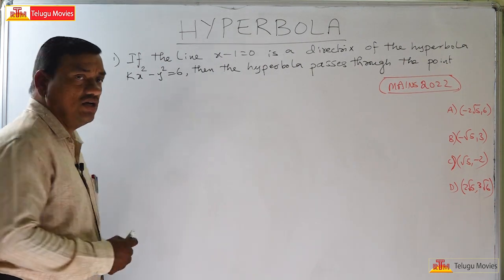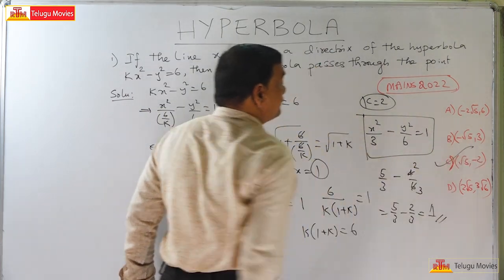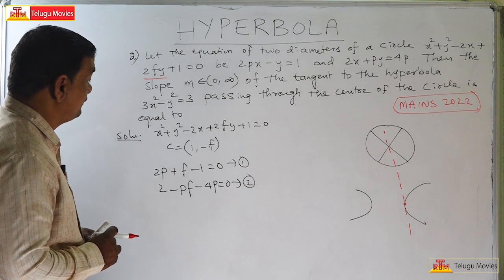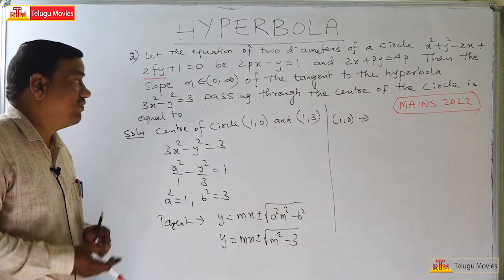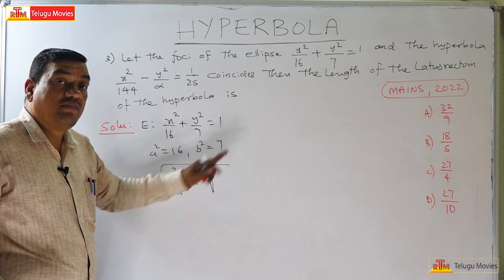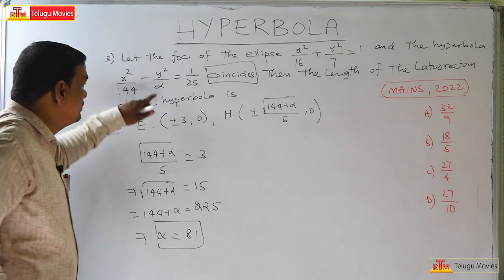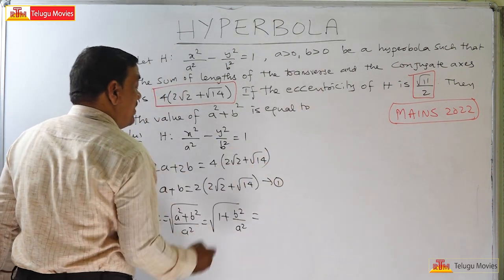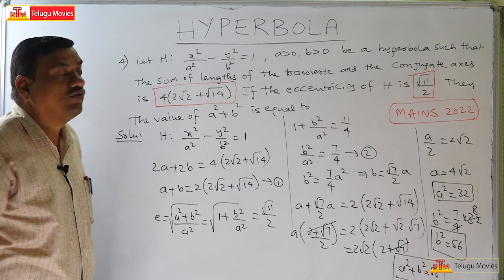important Problems in Hyperbola - Part 4 | JEE MAINS 2023 | SK Jani Basha | Mathematics